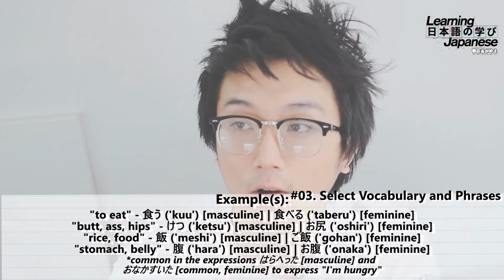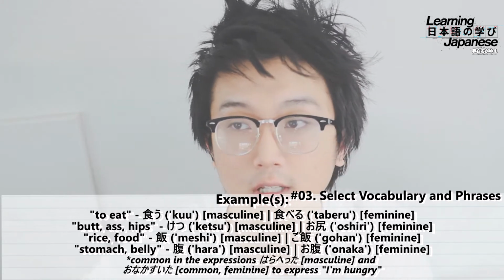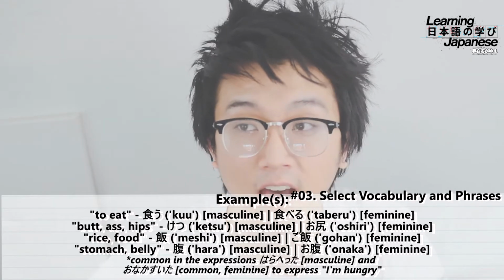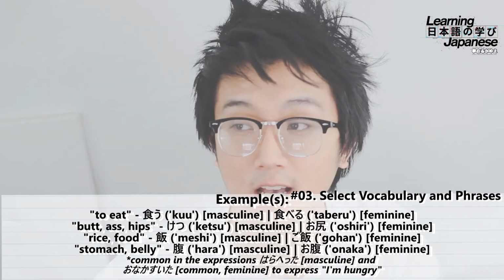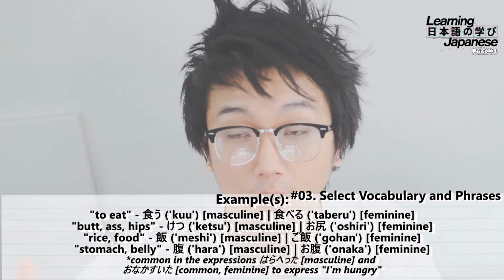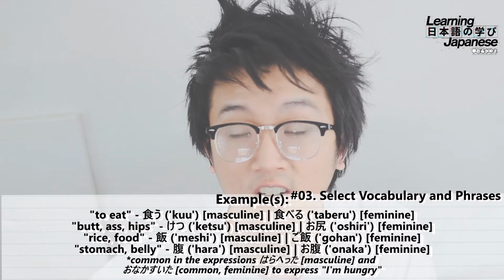Difference Between Male and Female Japanese Speech: Select Vocabulary and Phrases (part 3 of 3)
Difference Between Male and Female Japanese Speech ("How-to avoid sounding too girly or boyish in Japanese?")

#03. Select Vocabulary and Phrases

Beautifiers
Phrases
Words

Beautifiers:
Female speakers are considered to much more habitually use what are called word beautifiers (美化語), which entails adding the character お (o) or ご (go) before certain noun words in order to express a politeness.

Example(s):
お買い物 ('okaimono/shopping')
お花 ('ohana/flower')
お部屋 ('oheya/room')
お友達 ('otomodachi/friends')
お料理 ('oryouri/cooking')
*Note that you cannot simply do this for any given noun word, there are select ones in which this can apply. Also, you can not freely choose between using お (o) or ご (go); depending on the noun word being "beautified," you must use the appropriate character.
*Also note again that this method is not completely restricted to female speakers. Male speakers may apply this method when in formal situations, it is just that female speakers are more inclined to even in everyday conversations.

Phrases:
Some phrases that exist purely in the realm of spoken Japanese (utterances similar to "um," "like," "well," etc. in the English language) are also considered gender-indicative.

Example(s):
あら - "Oh my" [feminine]

Words:
Perhaps as it is with any other language, some words in the Japanese language have multiple versions-or rather, synonyms that are considered either more polite or impolite. In line with the aforementioned construct of Japanese female speech being focused upon politeness, female speakers are much more inclined to use the polite synonyms of words.
*This may apply even when said female speakers are speaking amongst close friends and family.

Example(s):
"rice, food" - 飯 ('meshi') [masculine] | ご飯 ('gohan') [feminine]
"to eat" - 食う ('kuu') [masculine] | 食べる ('taberu') [feminine]
"stomach, belly" - 腹 ('hara') [masculine] | お腹 ('onaka') [feminine]
*common in the expressions はらへった [masculine] and おなかすいた [common, feminine] to express "I'm hungry"
"butt, ass, hips" - けつ ('ketsu') [masculine] | お尻 ('oshiri') [feminine]

Example Sentence(s):
僕寿司食いたくねぇよ
Boku sushi kuitakuneeyo.
"I don't want to eat sushi."

あたしお寿司食べたくないわ
Atashi osushi tabetakunaiwa.

200+ Video lessons on Japanese grammar to help anyone at any level learn Japanese from scratch!